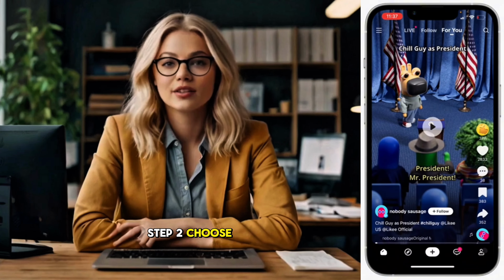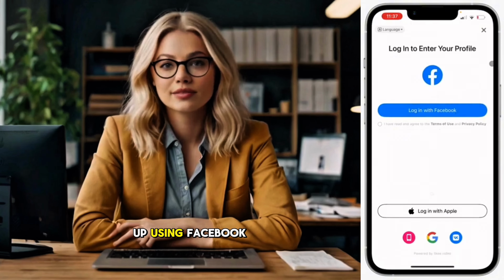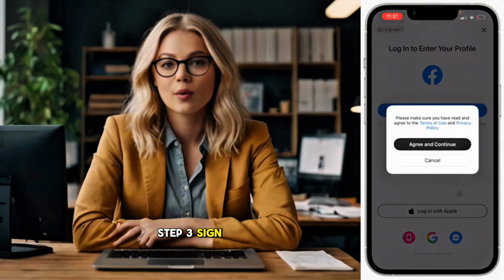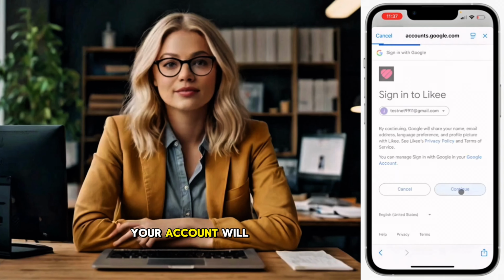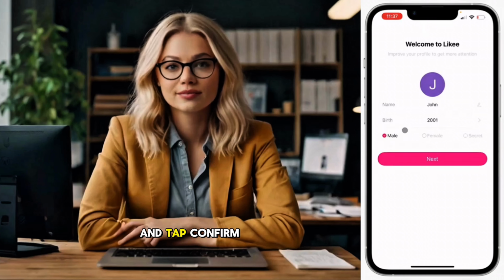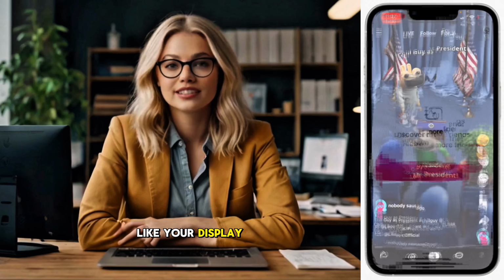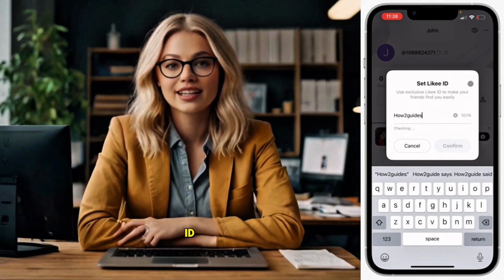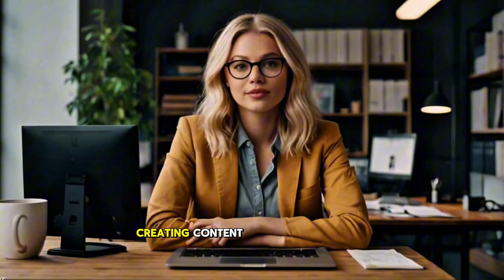How to Create an Account on Likee | Ultimate Guide (2025)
Want to join the fun on Likee but not sure how to create an account? In this video, we'll guide you through the simple steps to sign up for Likee in 2025. Whether you're new to the platform or just need a refresher, this tutorial covers everything from downloading the app to setting up your profile!

💡 What You’ll Learn:

How to download the Likee app
Step-by-step instructions to create a Likee account
How to set up your profile and personalize your account
Tips for securing your Likee account
How to start exploring and creating content on Likee
Get ready to dive into the world of short videos, live streams, and more with Likee!